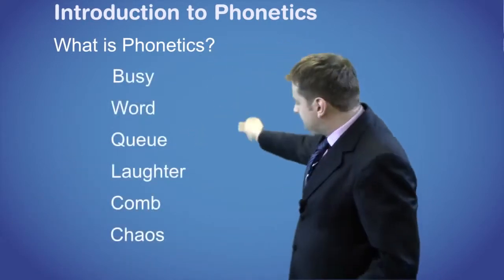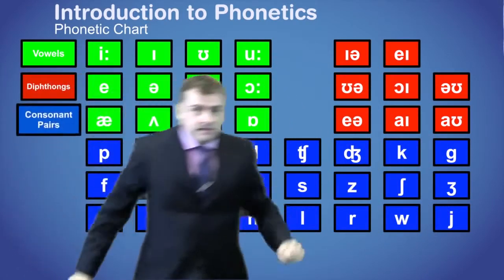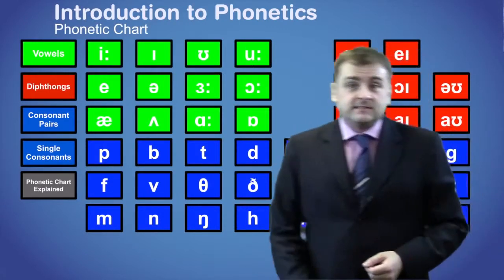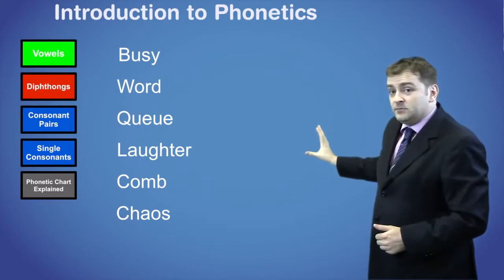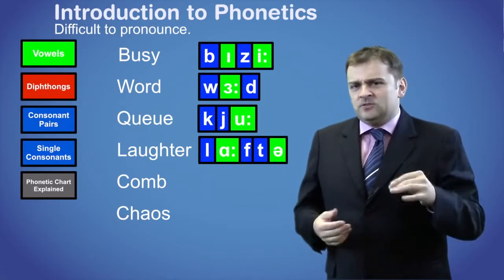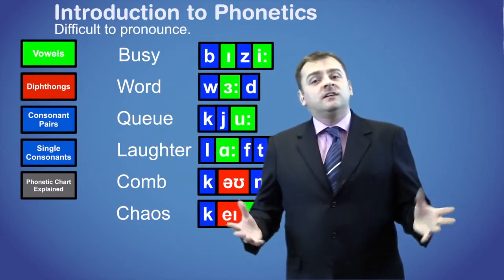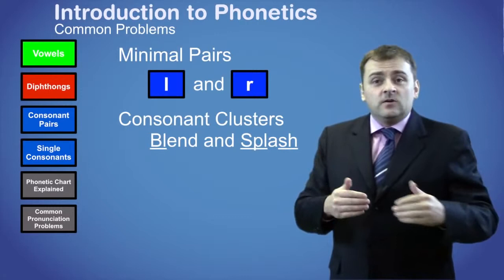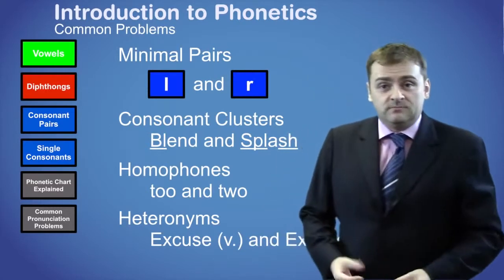Introducing to phonetic